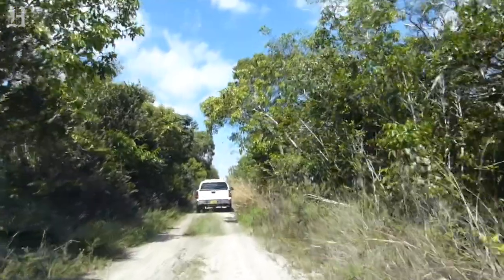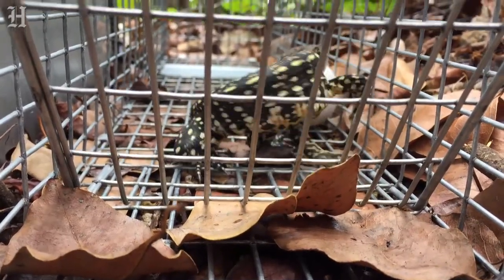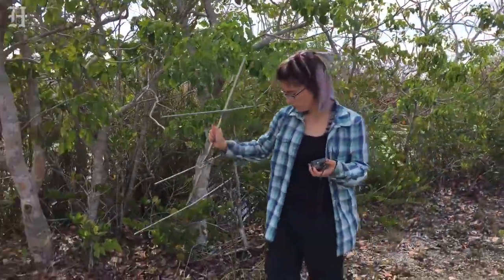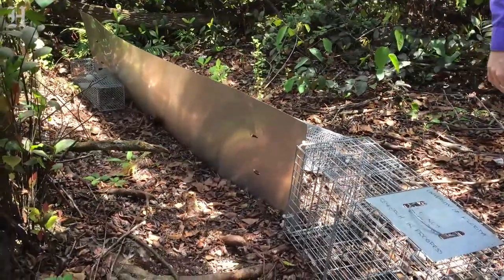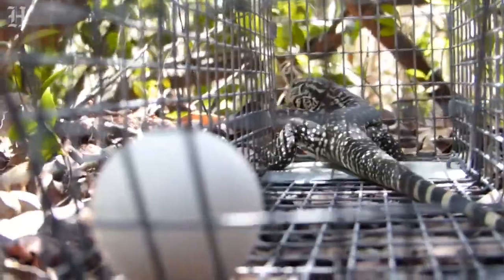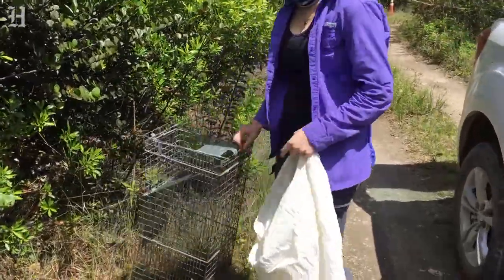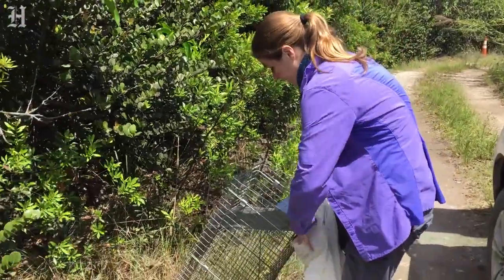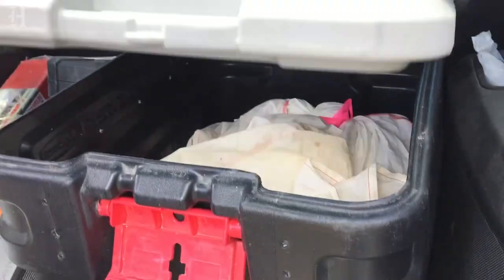Trapping the Invasive "Tegu" Lizard in South Florida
Interesting video documenting University of Florida grad student, Sarah Cooke and FIU grad student Jenna Cole tracking and trapping the invasive lizard species called the Argentinian Black & White Tegu.  This was part of the CrocDoc Program at university of Florida.

This video is part of the Digital Media/Video Editing portfolio of Mario Mateo.

Video footage by Photo-journalist Carl Juste of the Miami Herald.

The Miami Herald - April 26th, 2017